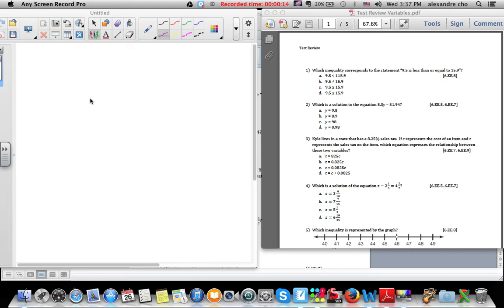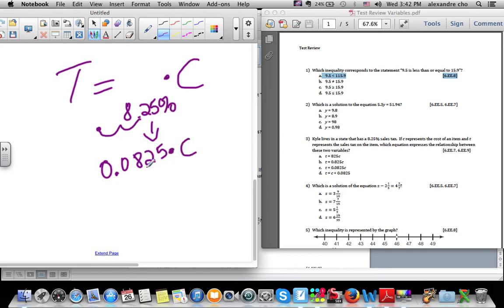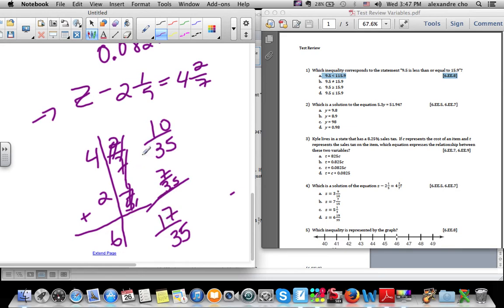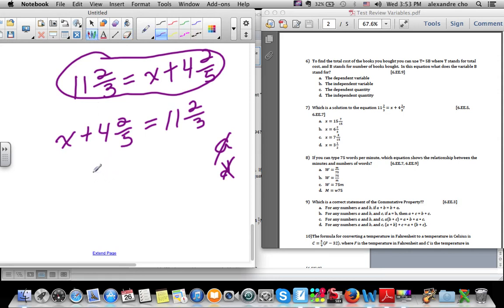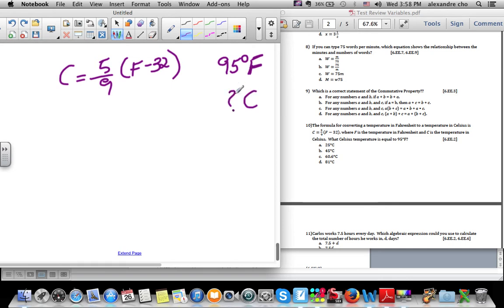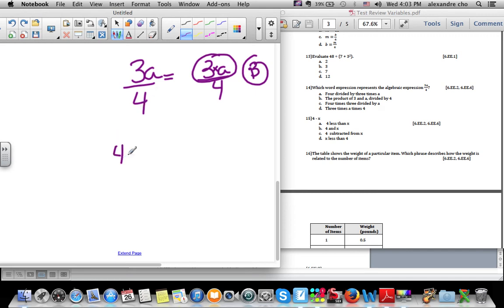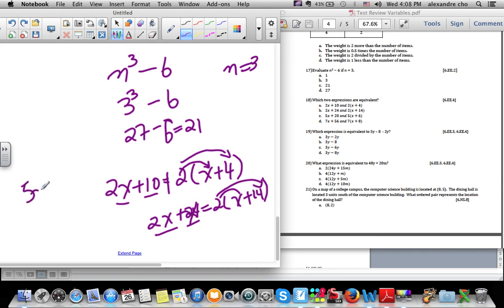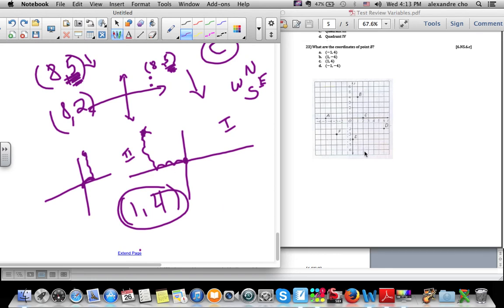Test Review Unit 4